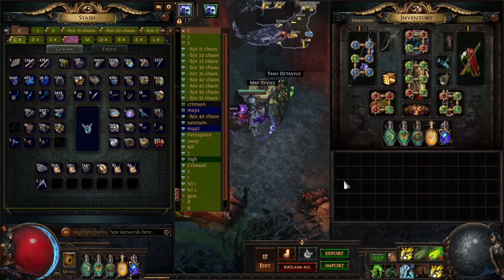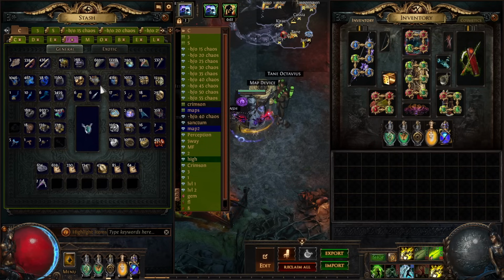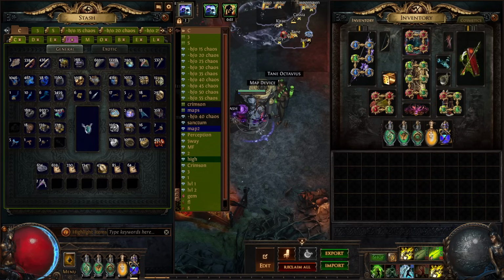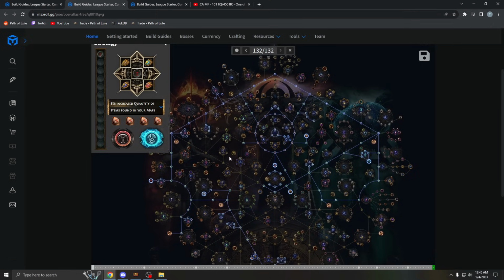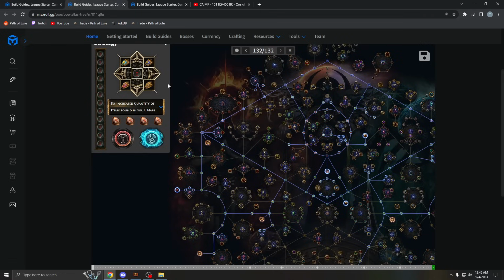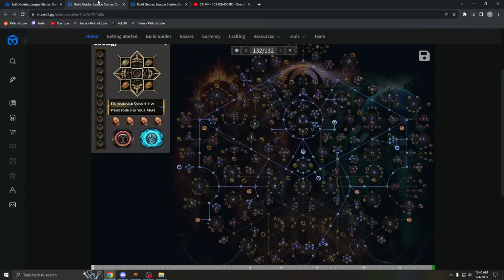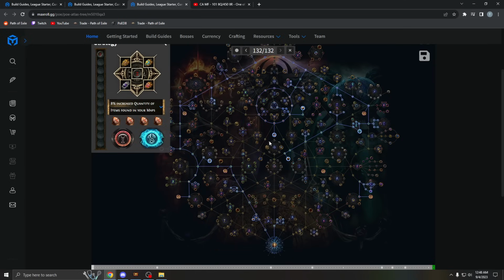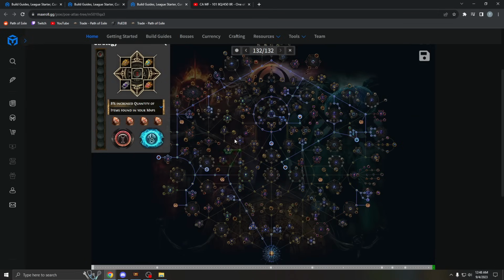How I farmed 4 Mirrors - 12-16 Div an Hour - Updated 8 Mod Mapping Strategy - 3.22 Path of Exile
Live streaming daily, feel free to stop by if you have any questions.